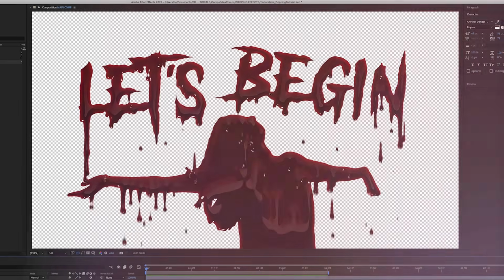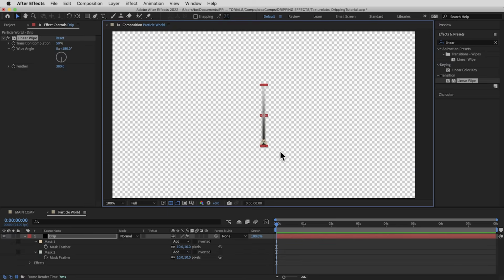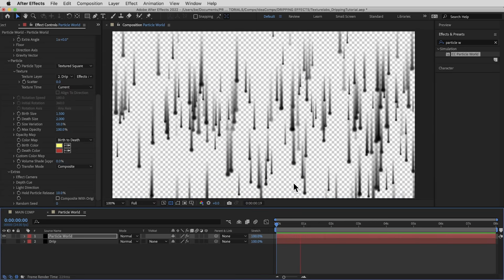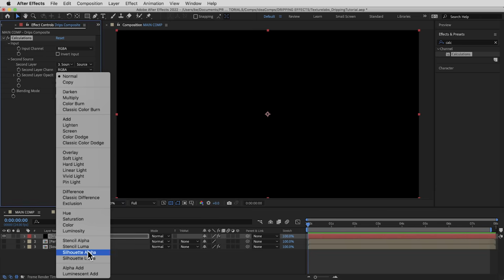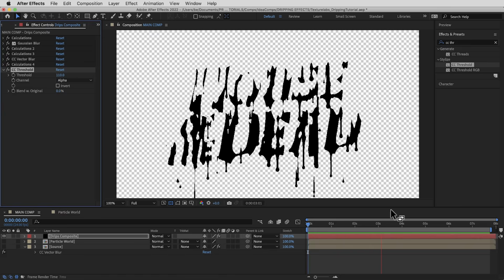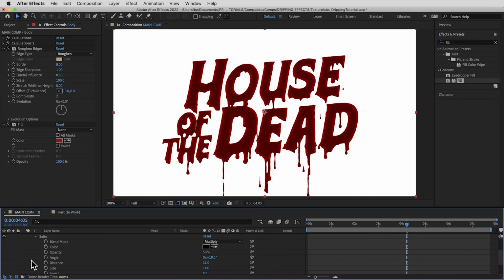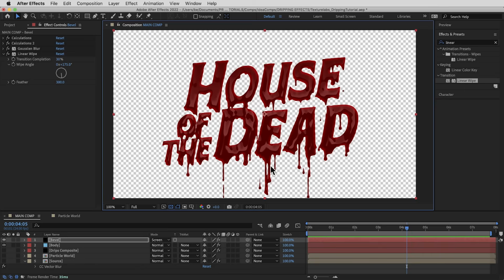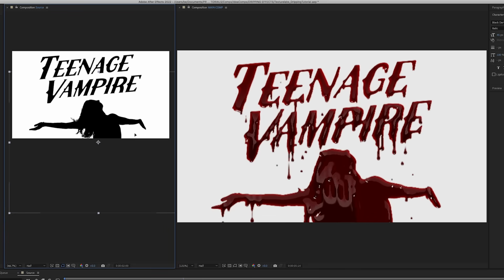PURE TERROR in After Effects!! Realistic Dripping Blood Effect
In this Adobe After Effects tutorial, we'll generate some hyper-realistic dripping blood. No keyframes... no expressions... the project relies entirely on the magic of effects and layer style effects.

Pick up the project file created in this tutorial + a tricked out custom template file: